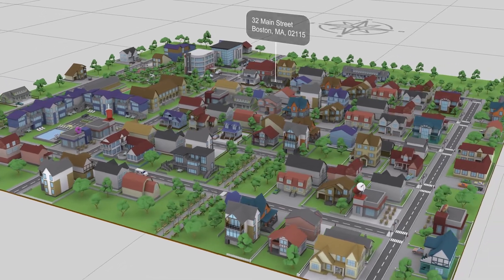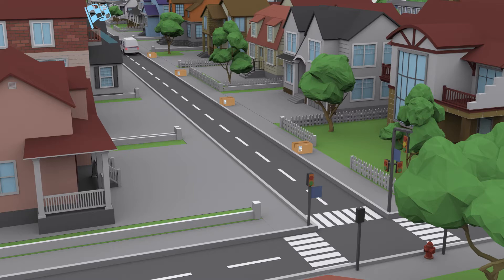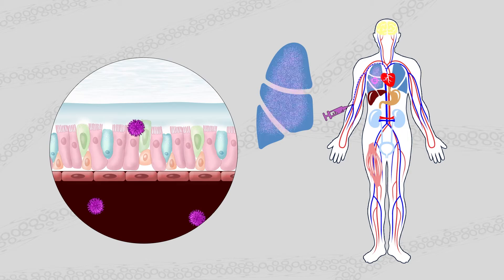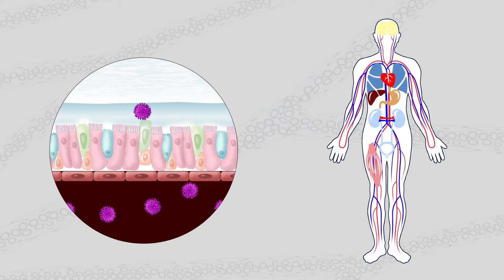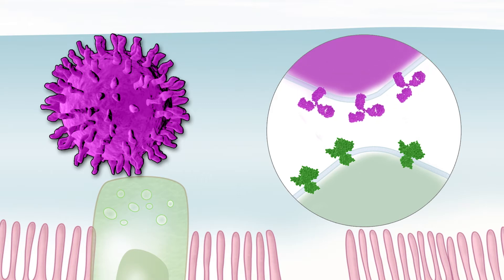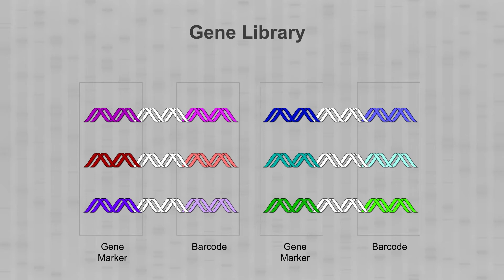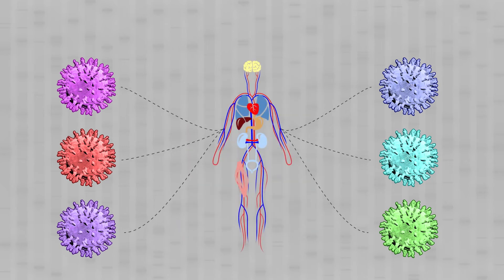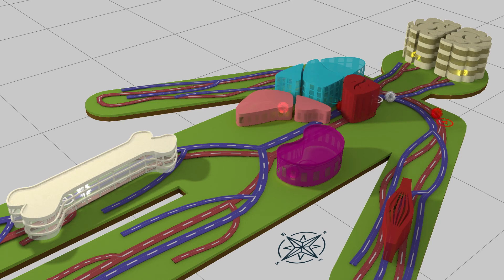SomaCode: GPS for Cell Therapy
Just like zip codes help drivers navigate to specific addresses using a GPS system, the molecular ‘zip codes’ identified via the SomaCode platform can be used to deliver cell therapies to their specific targets in the human body, increasing the therapies’ efficacy and reducing side effects. Credit: Wyss Institute at Harvard University